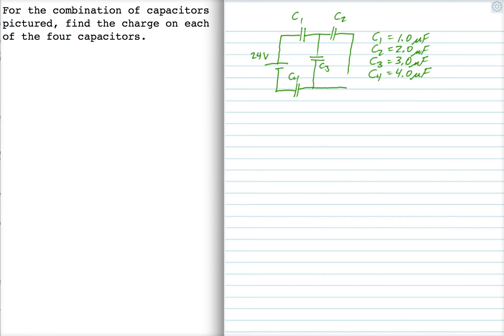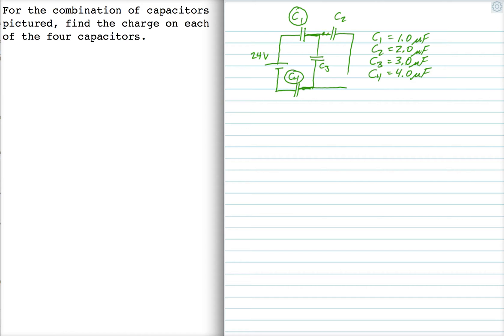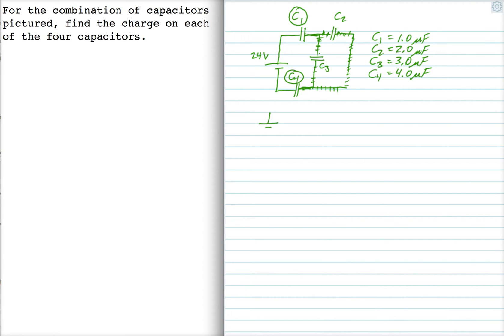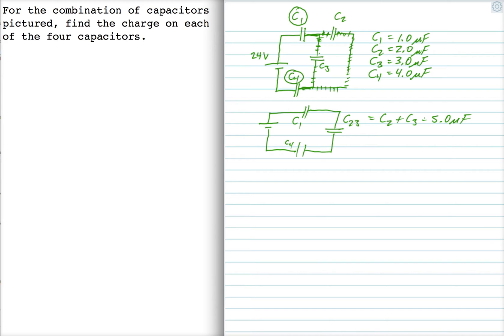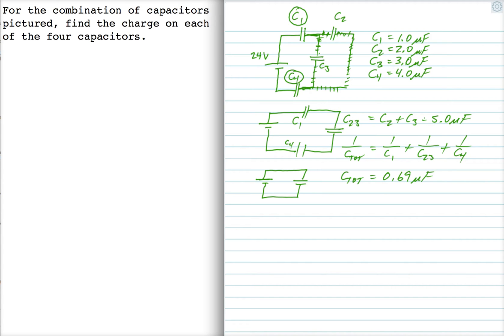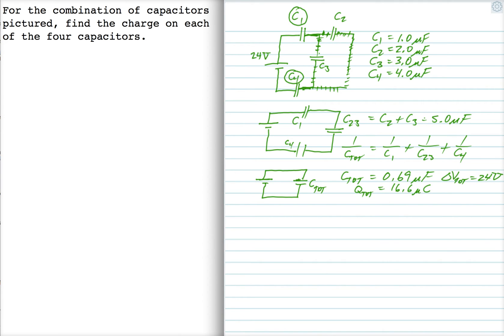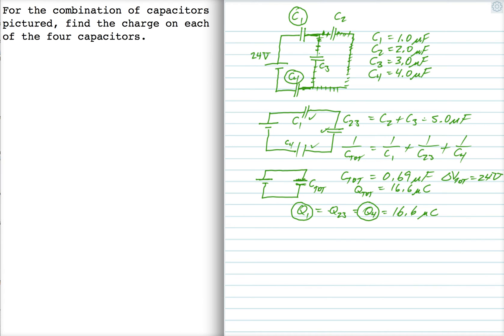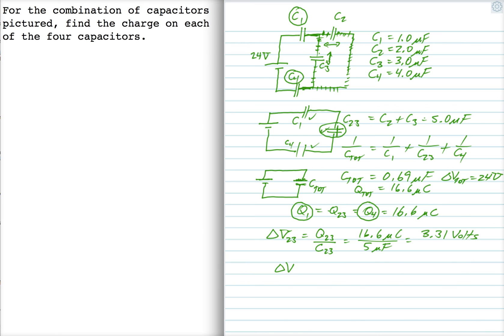Physics 10164 - Spring 2014 - Exam 1A, Problem #3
Solving a complex capacitor circuit.